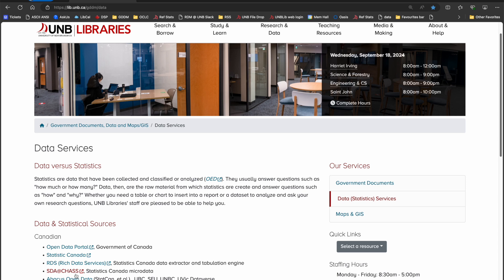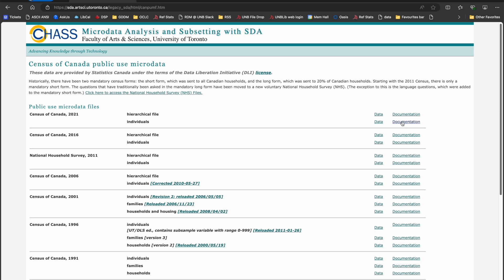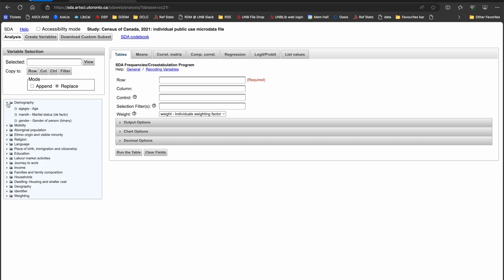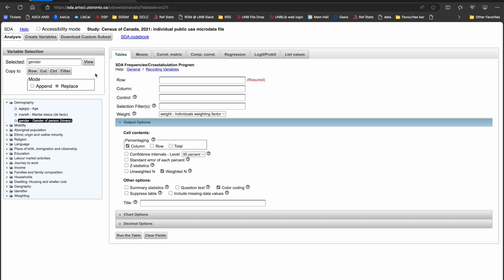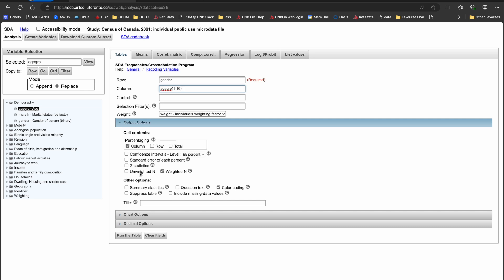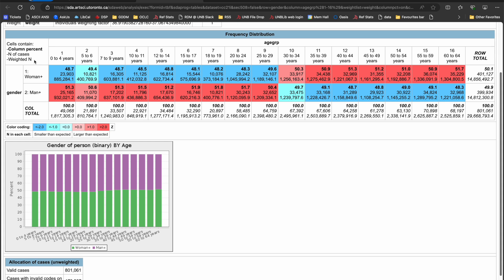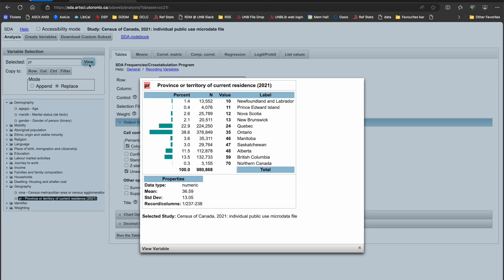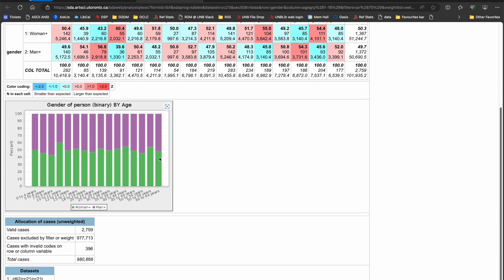Using SDA@CHASS to Create Cross Tabs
Brief exercise using SDA@CHASS to create cross tabulations of the 2021 Census of Population Public Use Microdata File (PUMF), Individual File.